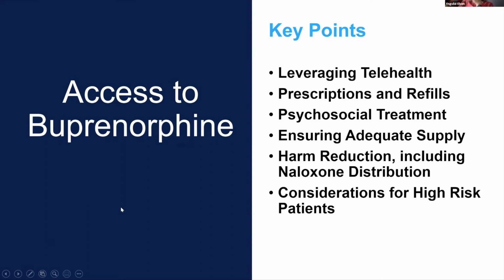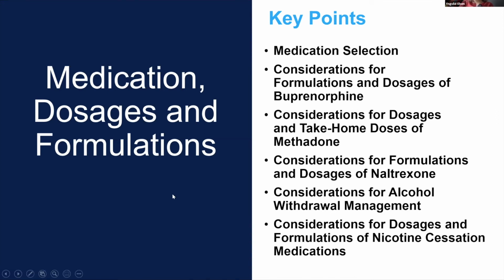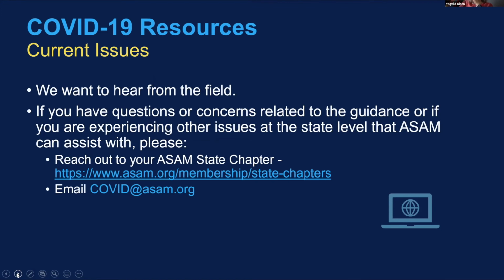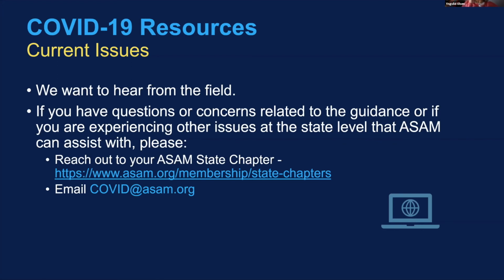Part IV: COVID-19 Panel on ASAM Guidance - Infection Mitigation in Outpatient Settings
This video is a part 4 of 10 from the Maryland-DC Society of Addiction Medicine's April 2020 event, Supporting Our Patients during COVID-19: A Panel Discussion on Implementing ASAM Guidance. Key topics covered in this clip featuring Yngvild Olsen, MD, MPH, DFASAM, MDDCSAM Past President, ASAM Vice President, Medical Director, Institutes for Behavior Resources Inc/REACH Health Services Case Study on Relapse & Diversion include Infection Mitigation in Outpatient Settings, Adjusting Drug Testing Protocols, Access to Buprenorphine, Access to Care in Opioid Treatment Programs, Medications, Dosages, and Formulations, and COVID-19 Resources.